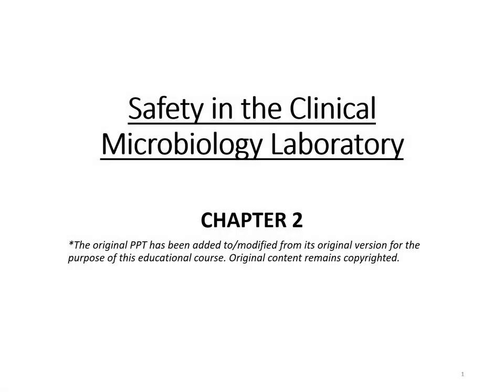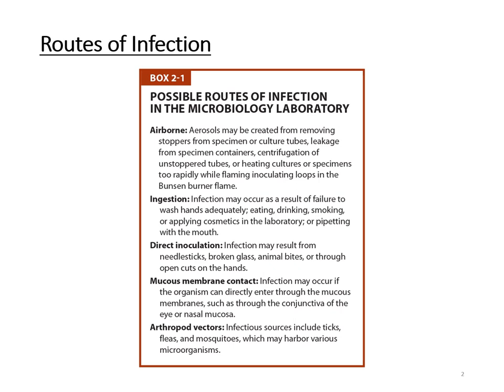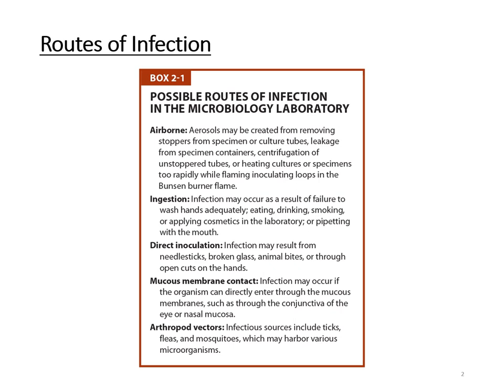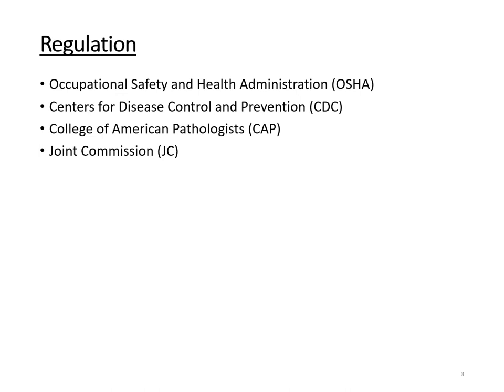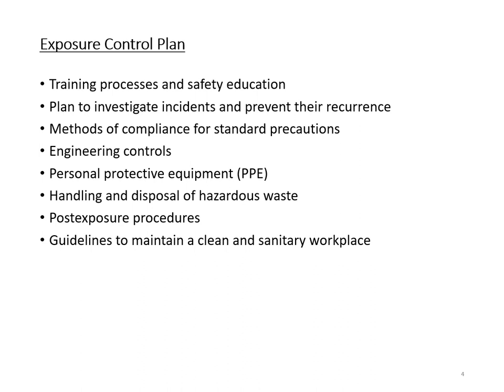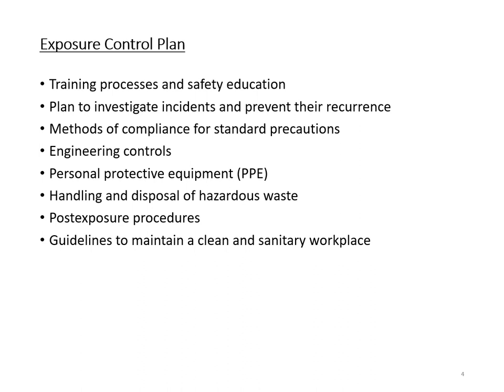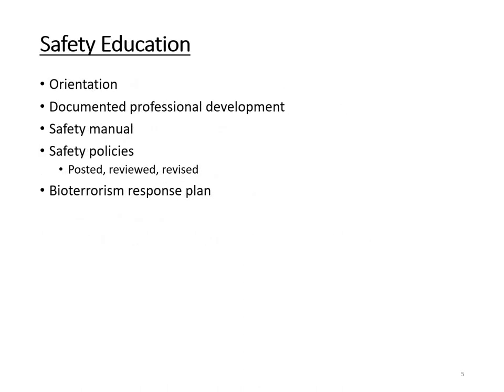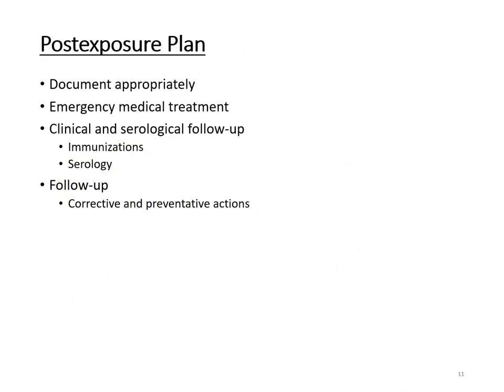Safety in the Clinical Microbiology Lab Lecture